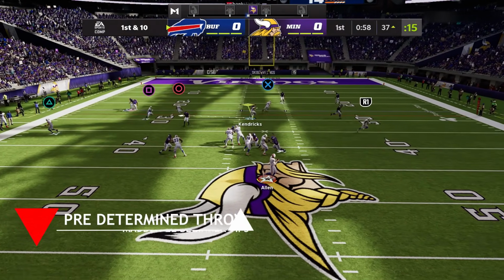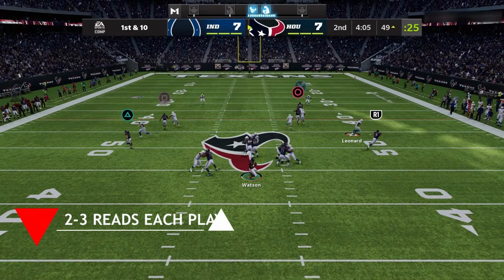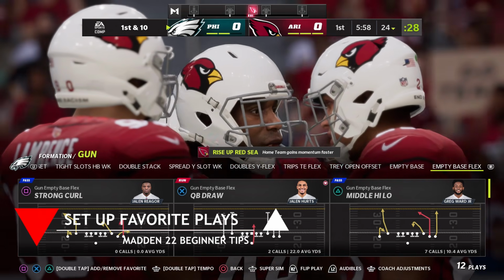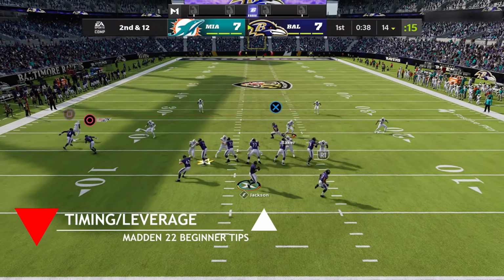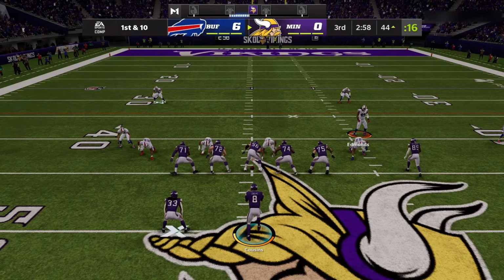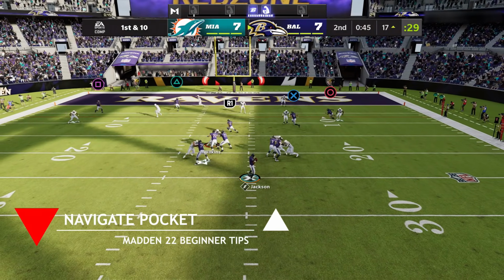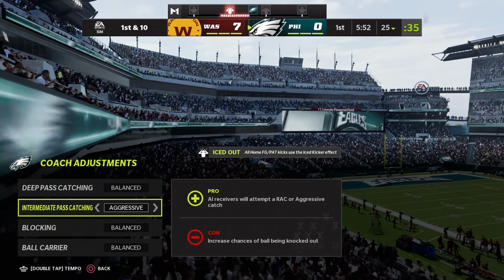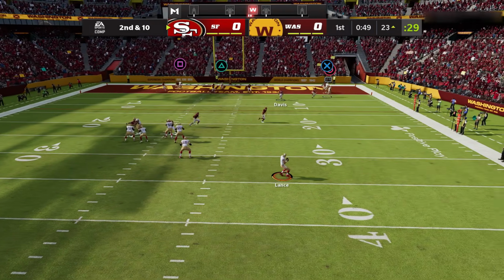Madden 22 Tips For Beginners- Get Wins ASAP!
Madden 22 Top 10 Beginner Tips - BEST Madden Tips to Dominate Your Opponents! HOW TO GET BETTER INSTANTLY AND GET WINS NOW!

💻 Recorded using Avermedia Live Gamer ULTRA